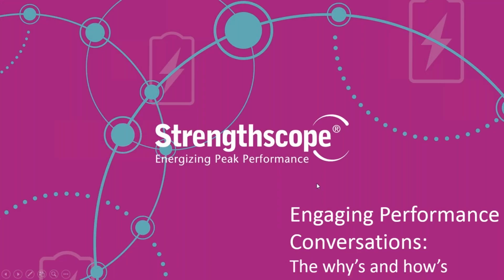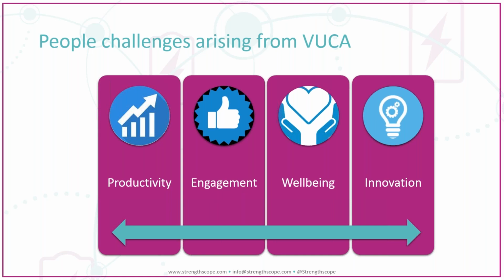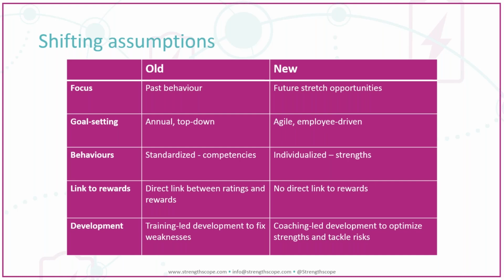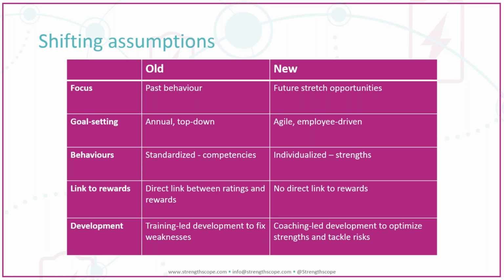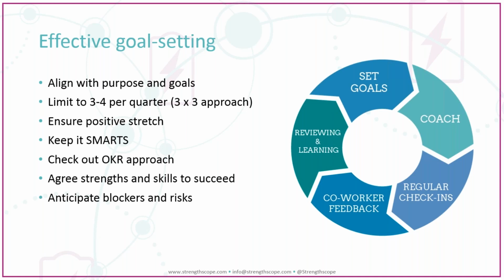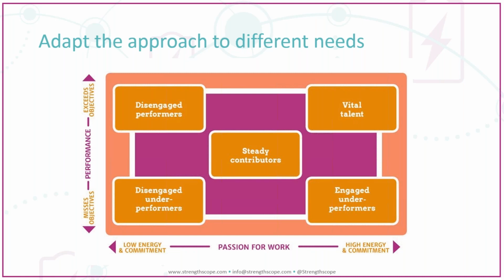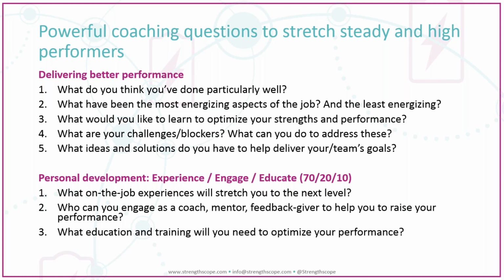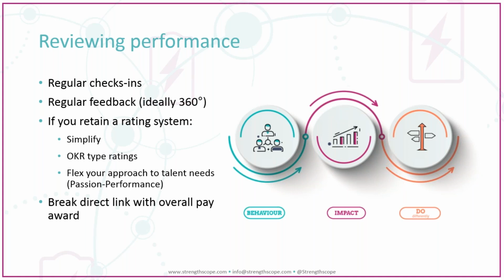Engaging performance conversations : the why’s and how’s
Most organizations are replacing their traditional appraisal cycle with a range of innovative and engaging practices and tools to ensure performance conversations are more motivating, regular and lead to measurable improvements in engagement and performance. Our co-founder, James Brook, will talk through some of the latest practices and techniques organizations are adopting together with how strengths-based approaches can be applied to get the best out of performance conversations.

Strengthscope® is here to ensure that everyone is able to have honest, authentic conversations about what makes them truly unique, what they love to do, and how they can bring their best to work and to life, every single day.